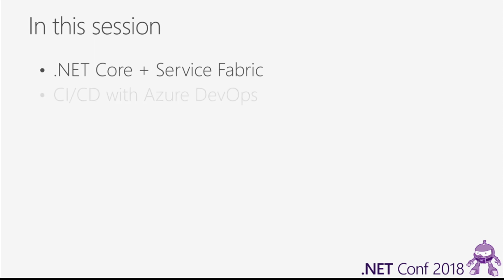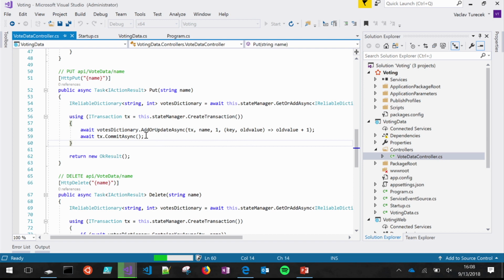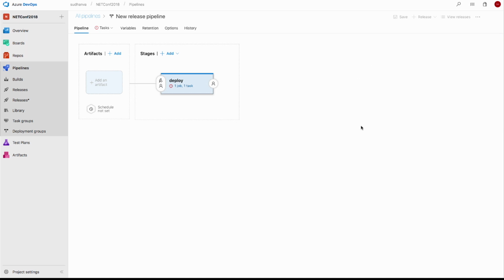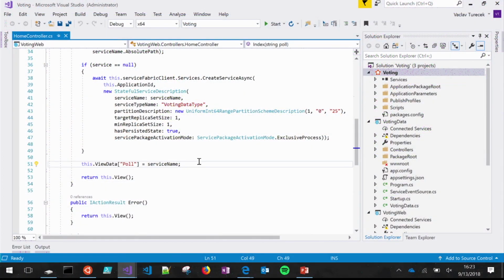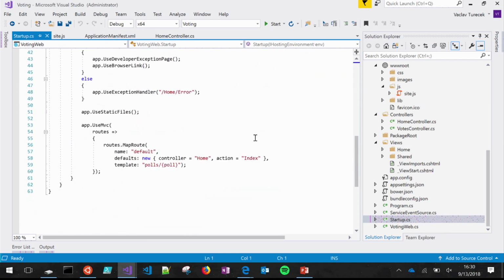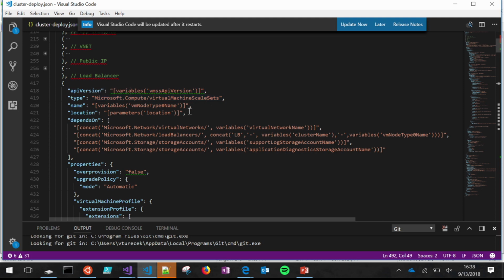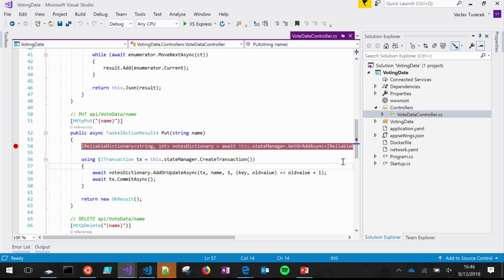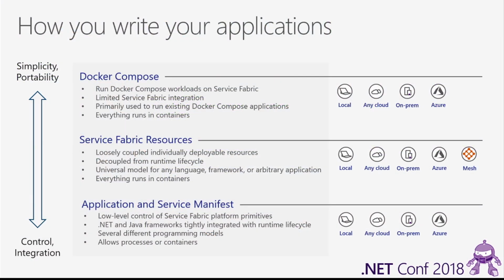NET Conf 2018 Building resilient microservices with NET on Azure Service Fabric